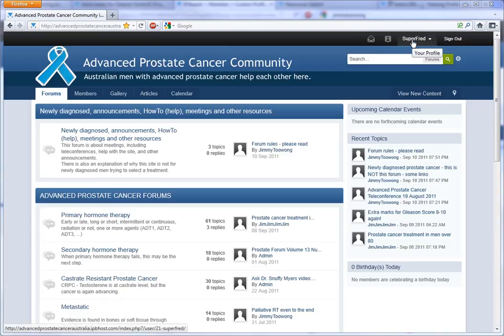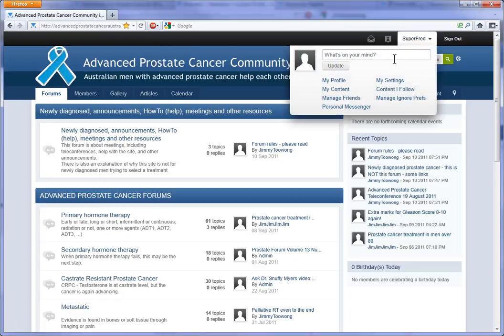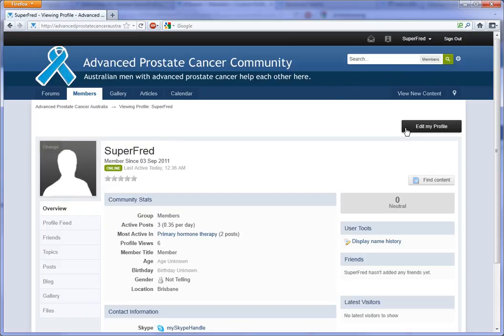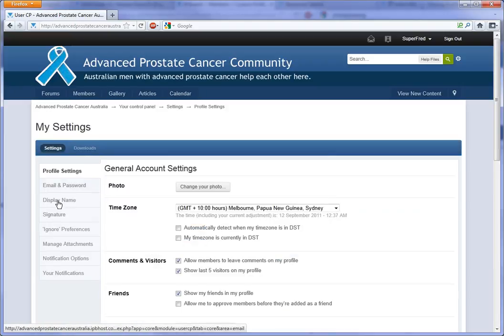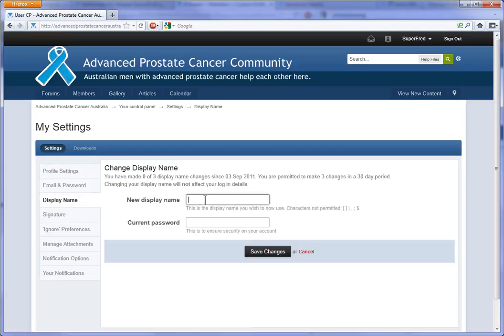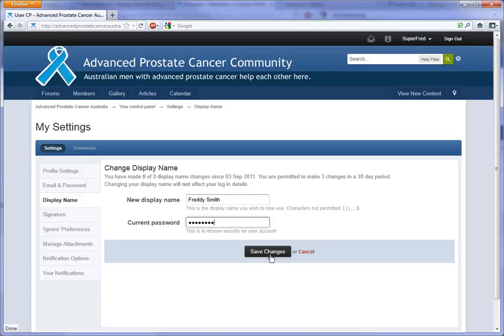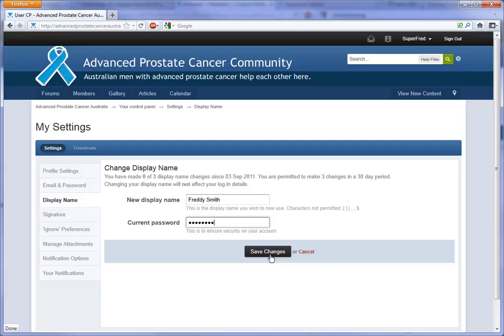How to change your display name on the Advanced Prostate Cancer Community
You called yourself Superman when you registered.
Now you wish people to see you as Sam Smith in your topics and posts.
This is how to make the change.